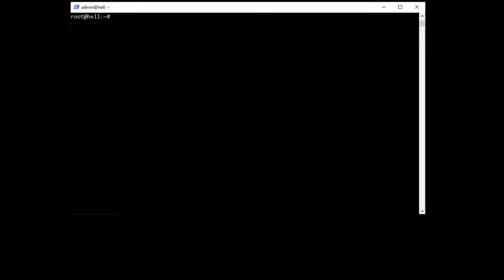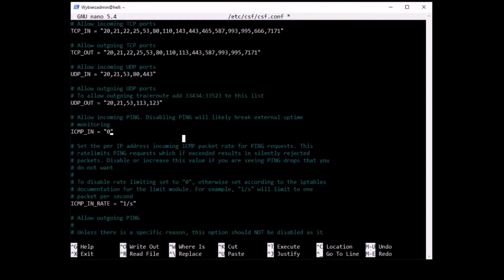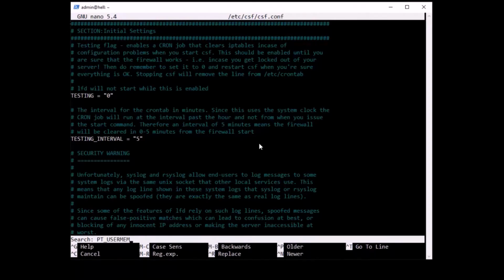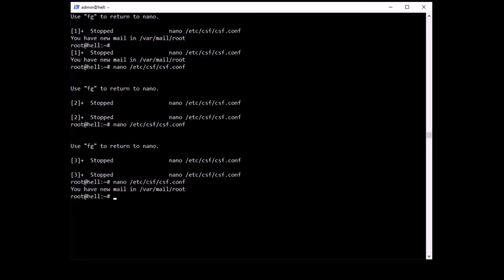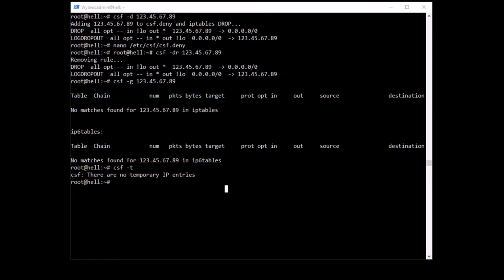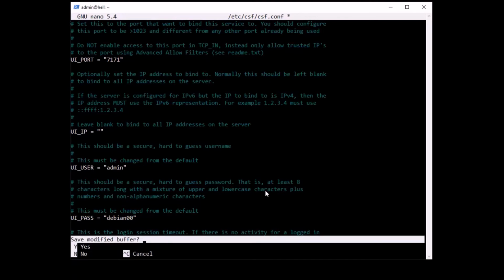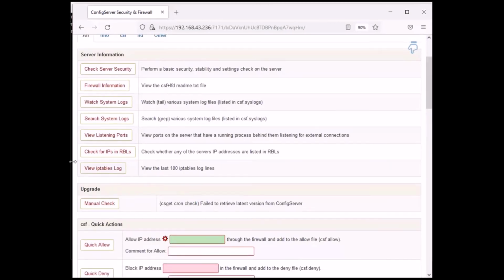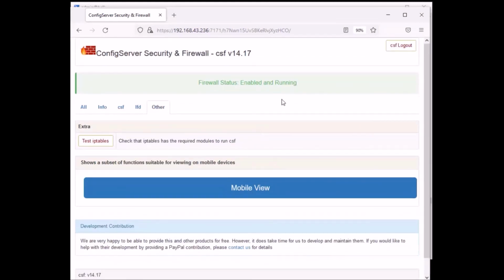How to install CSF Firewall on Debian Server Bullseye 11 / Firewall with WEB UI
FIREWALL IT UP